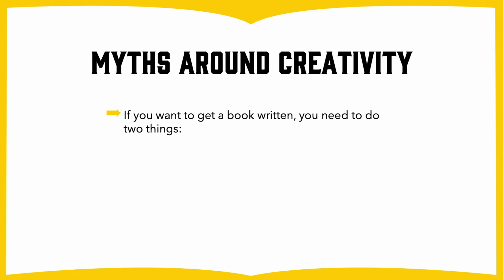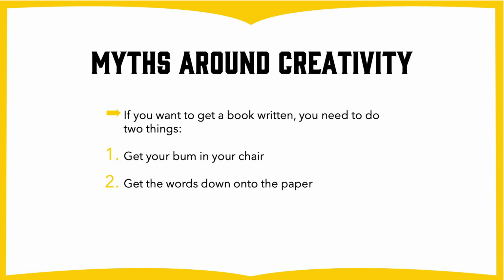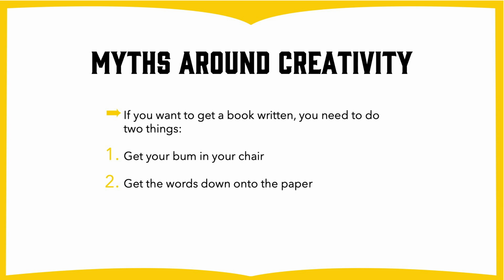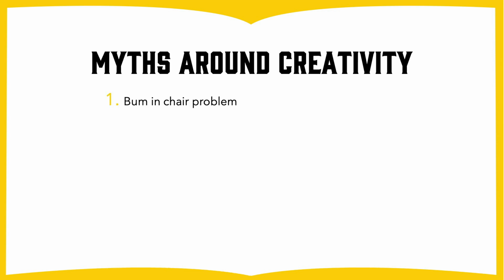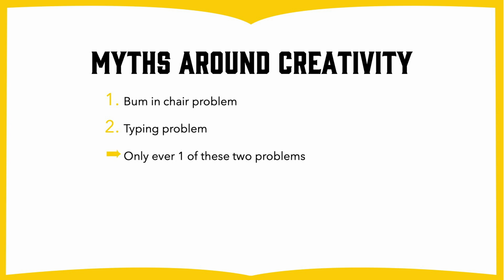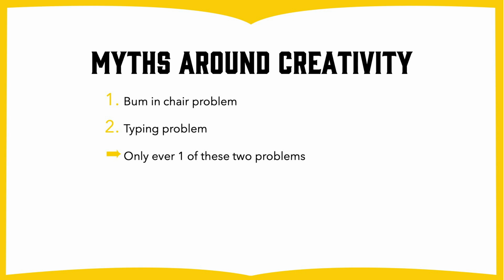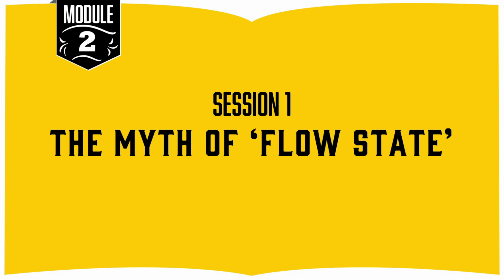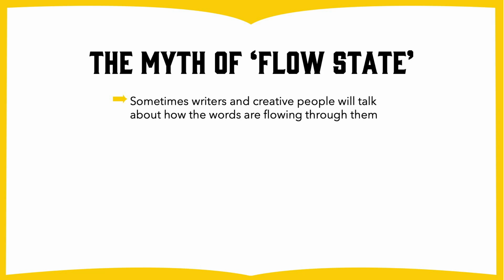How to Boost Your Word Count (3/18): Myths Around Creativity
We all wish we could write a little faster, get a few more words down on the page in each of our writing sessions. So what's stopping us? Surely there are easy and effective ways to boost our word counts?

In this series of short, bite-size sessions, Alexandra Amor explains the mental blockades authors create for themselves and provides some tricks you can use to optimise your writing time and boost your word count. In this video, Alexandra breaks down the myths surrounding creativity.

For more courses on everything from Mastering Scrivener and Launching a Book to Self Publishing 101 and Ads for Authors,